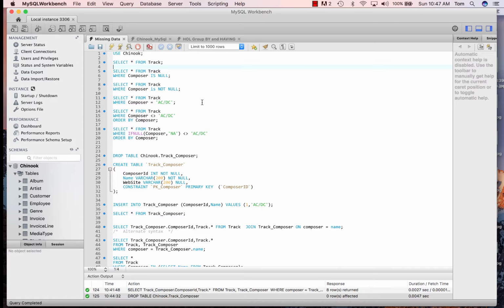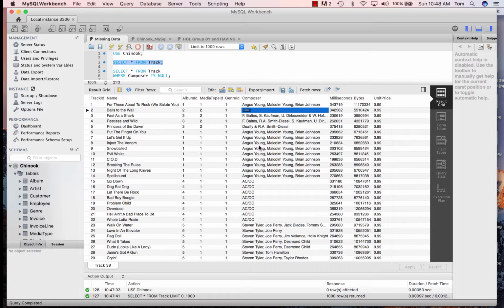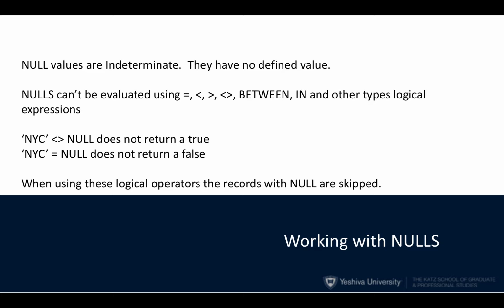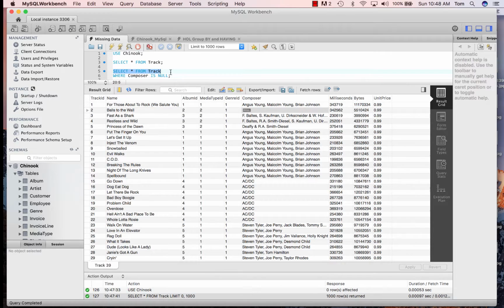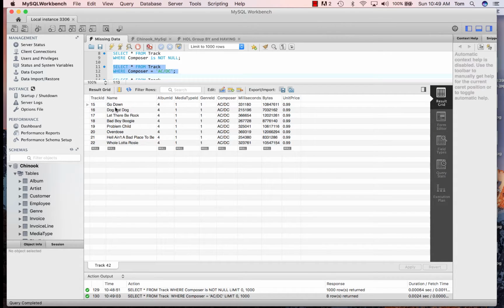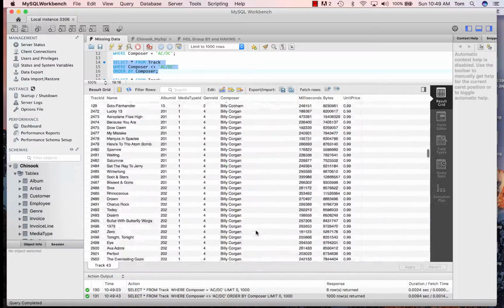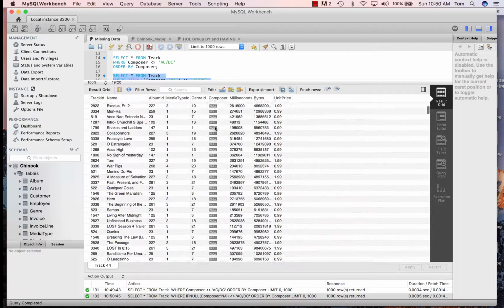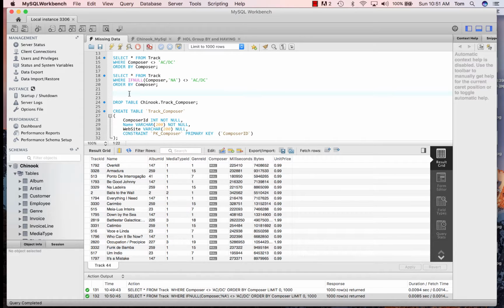Handling Nulls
Table of Contents:

01:08 - Marker
02:00 - Marker